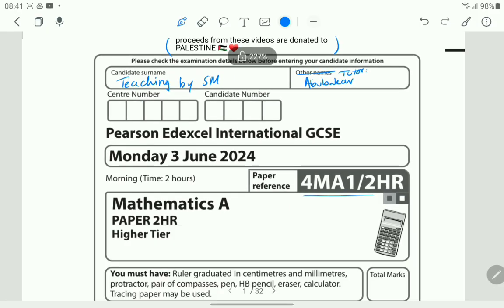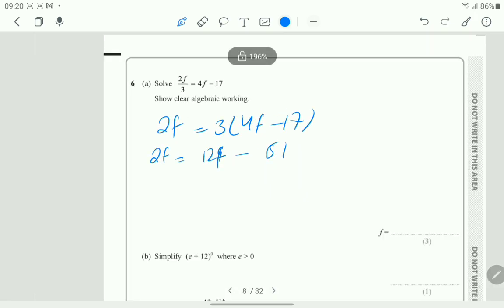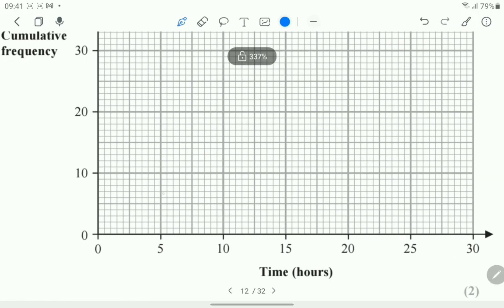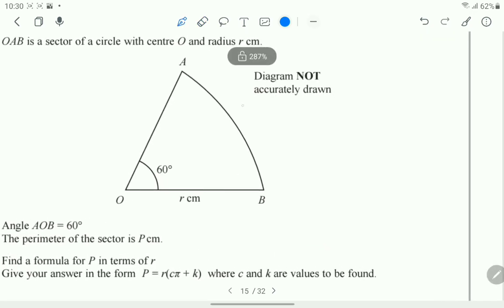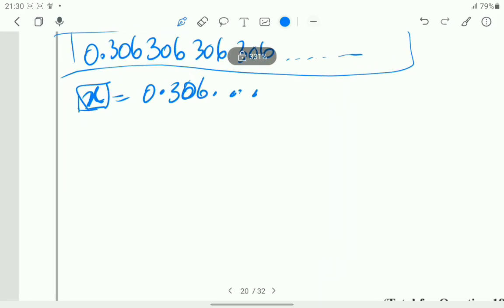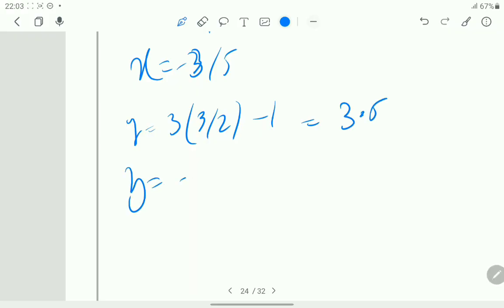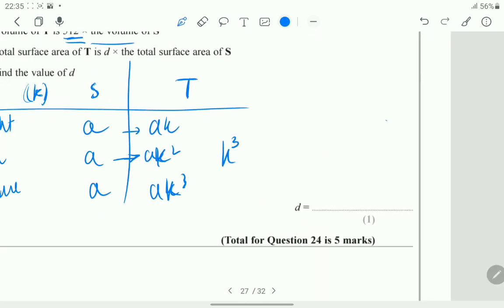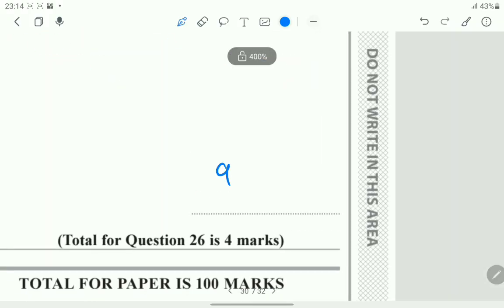PEARSON EDEXCEL INTERNATIONAL GCSE MATHEMATICS A (4MA1) PAPER 2HR |SUMMER 2024 |COMPLETE SOLUTION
📘 PEARSON EDEXCEL IGCSE MATHEMATICS A (4MA1) | PAPER 2HR | SUMMER 2024 | COMPLETE SOLUTION

Welcome to Teaching by SM – your trusted source for clear, step-by-step IGCSE Math solutions! 🎯

In this video, we cover the complete Paper 2HR of the Pearson Edexcel International GCSE Mathematics A (4MA1) exam. Watch detailed explanations for every question, with full workings, tips, and exam-style strategies to help you boost your confidence and score A*.

💡 What you’ll learn in this video:
✅ Step-by-step solutions to all Paper 1HR questions
✅ Common mistakes to avoid in the exam
✅ Fast and accurate problem-solving techniques
✅ Real examiner insights and time-saving tips

Whether you’re preparing for your upcoming exams or revising key topics, this video is perfect for building a strong foundation in Number, Algebra, Geometry, and Statistics.

👉 [Paper 1HR Complete Solution]

💳 SadaPay:
Account Name: Syed Muhammad Saad Jamil
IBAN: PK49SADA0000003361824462